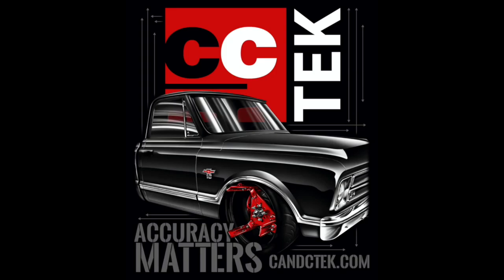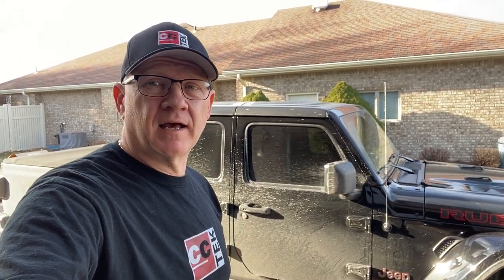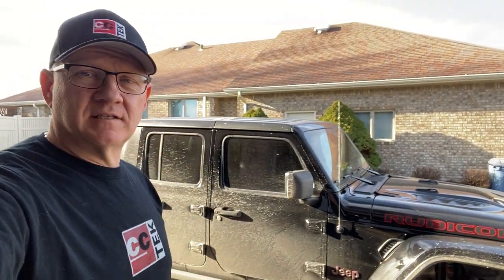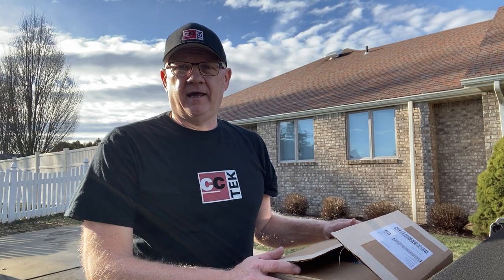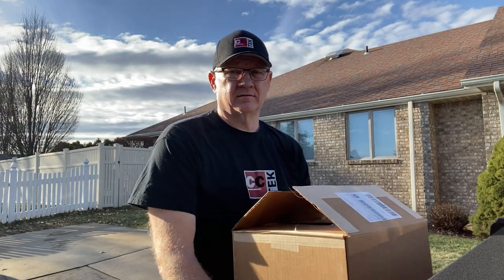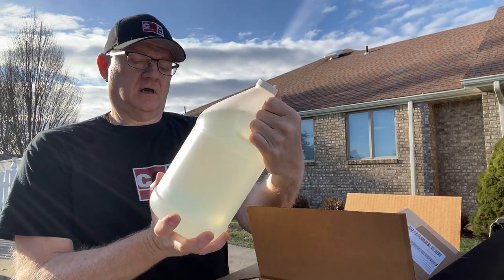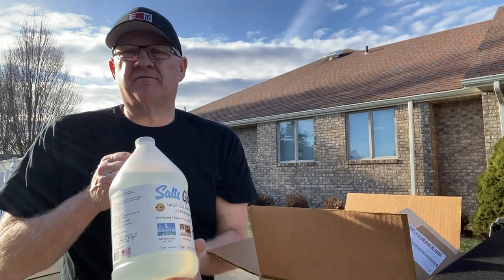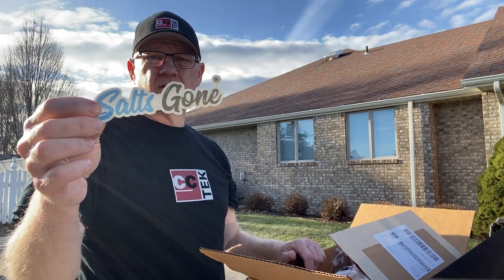CCTek Vs SALTS GONE!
CCTek, Salts Gone, DIY, Product Review, Will It Work, Unboxing
I actually bought a product off of a facebook ad and I unbox and use it for the first time for you.  Let's see what happens.